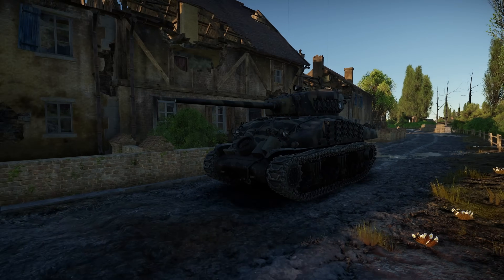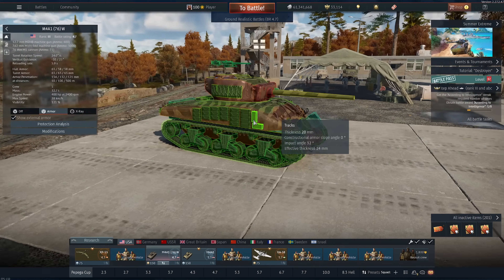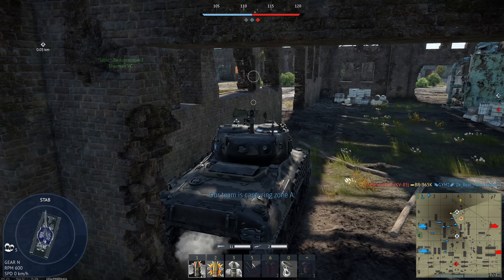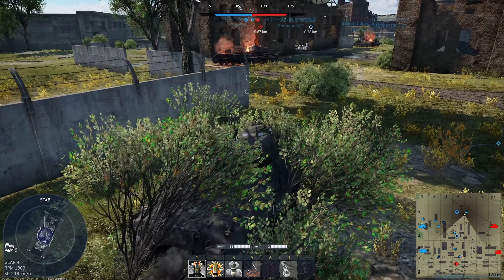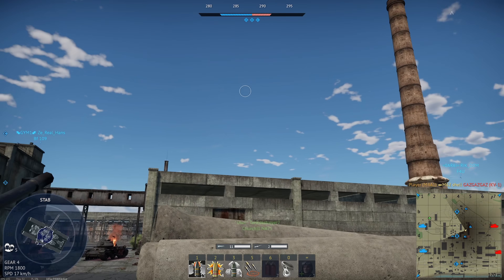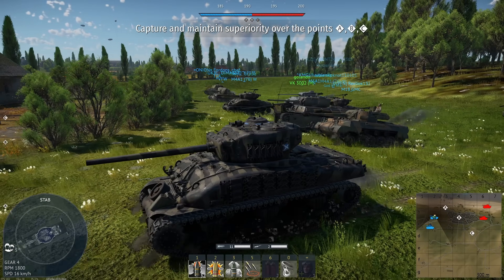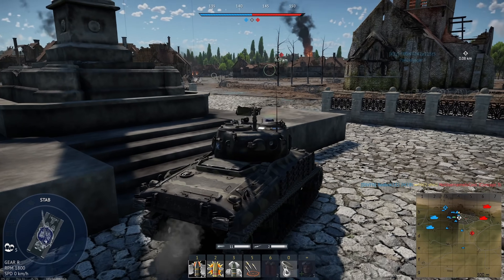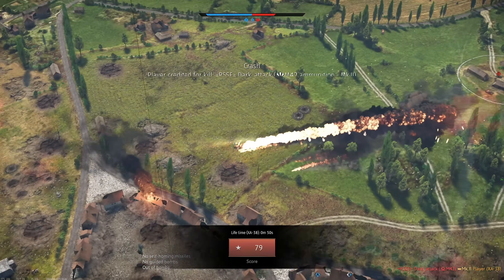THE BEST TANK IN THE GAME (Secret Tech) - M4A1 76 W in War Thunder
The M4A1 76 W in War Thunder is my FAVORITE tank in War Thunder.  There are many reasons why but the combination of its 76mm cannon, short stabilizer and low battle rating makes this thing an absolute monster.

In the right hands the M4A1 76 (W) is one of - if not - THE best tank in the game.  Able to penetrate every enemy you'll face easily and with the ability to get the first shot off every time, it's just an absolute joy to play.

Most people give all the credit to the Tiger, Panther, T-34 or IS-2 but the real King is the Sherman 76!

Fury Tank!

SUPPORT ME

SOCIALS